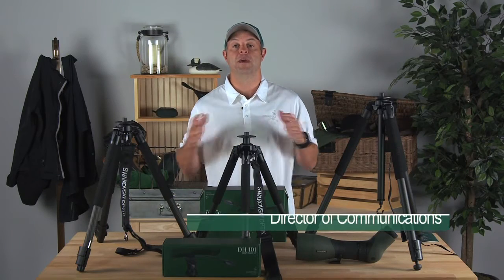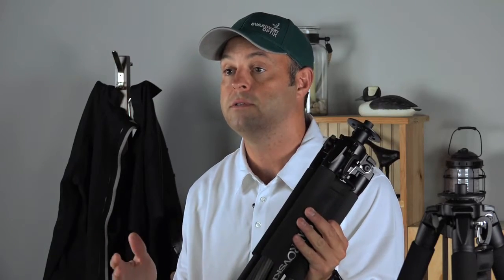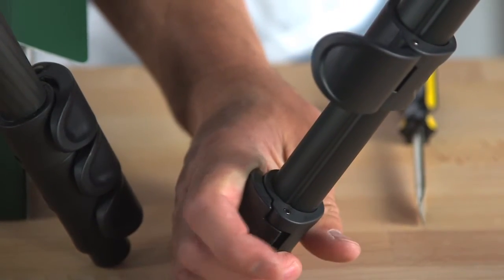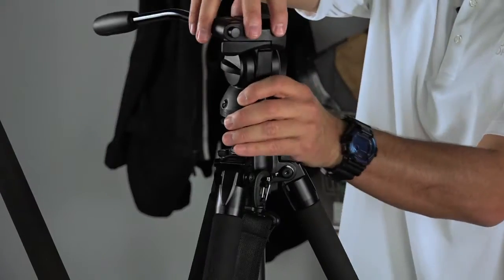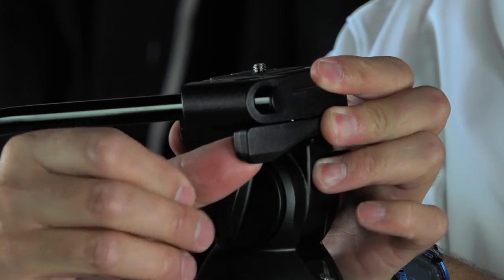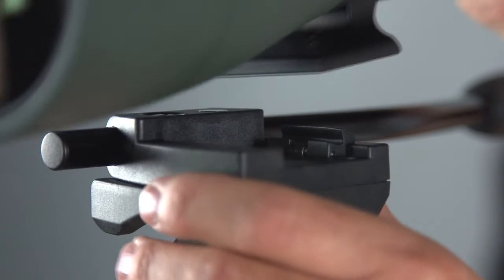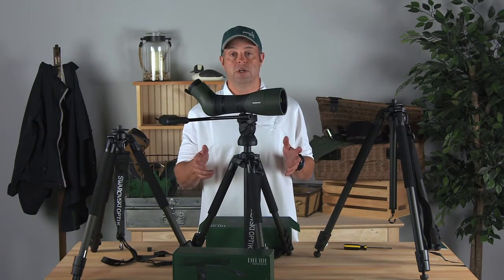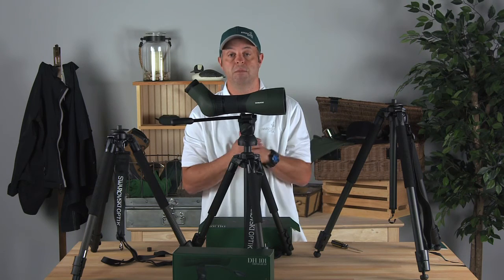SWAROVSKI OPTIK TRIPODS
Learn more about SWAROVSKI OPTIK’S CT 101 Carbon Tripod, CT Travel Carbon Tripod, and AT 101 Aluminum Tripod.

Experience the moment.
SEE THE UNSEEN.